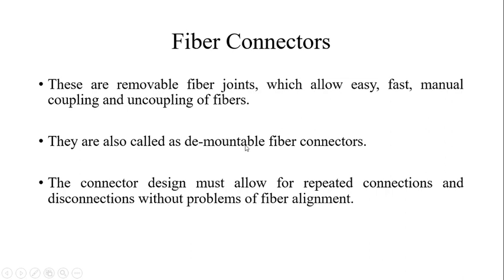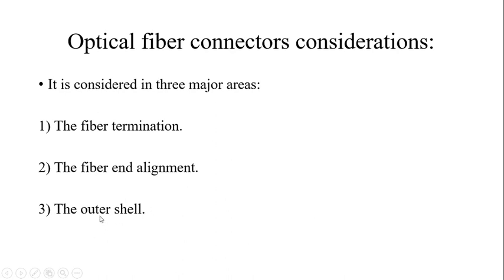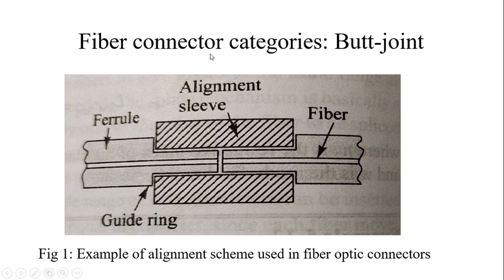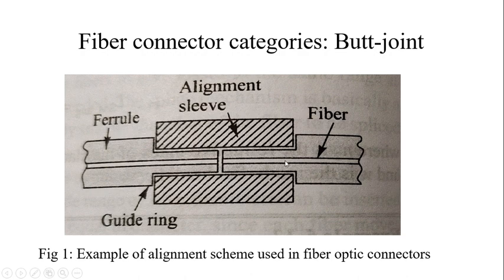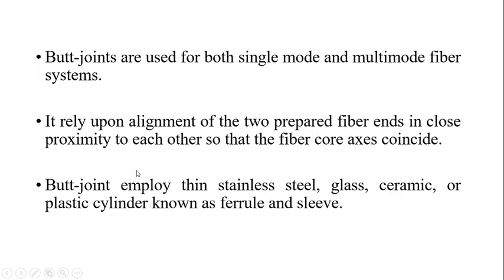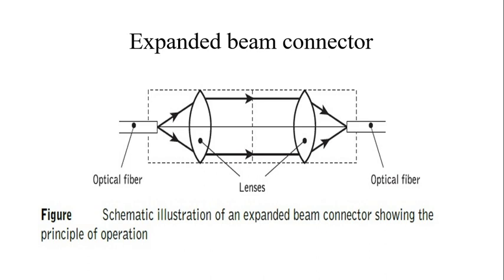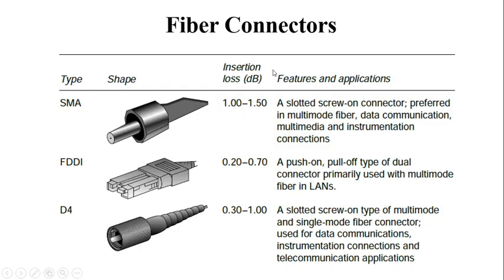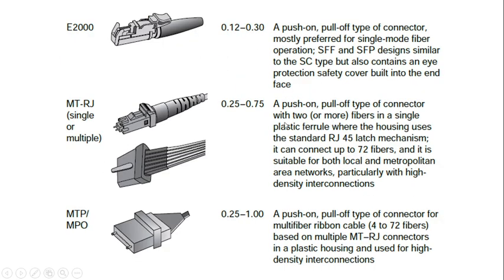FON MODULE 2 Lecture 5: KMS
Fiber connectors